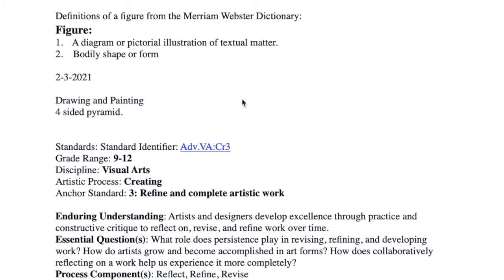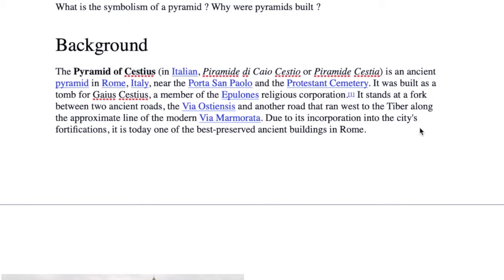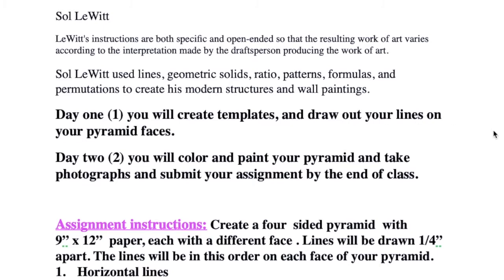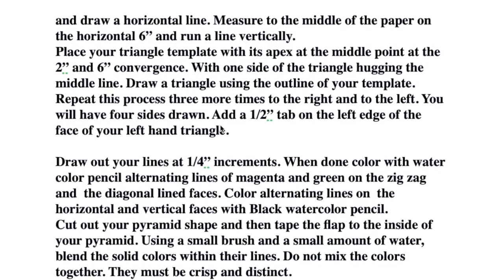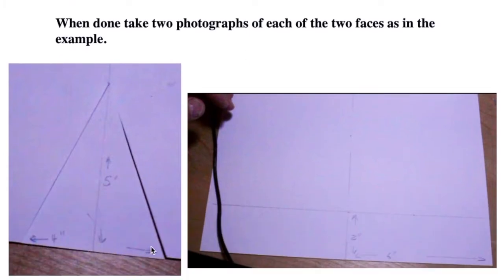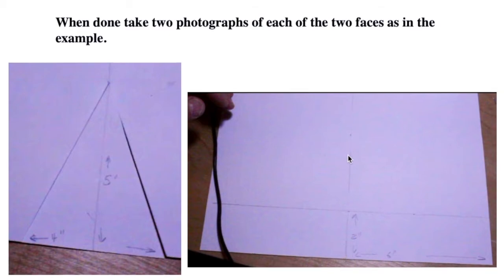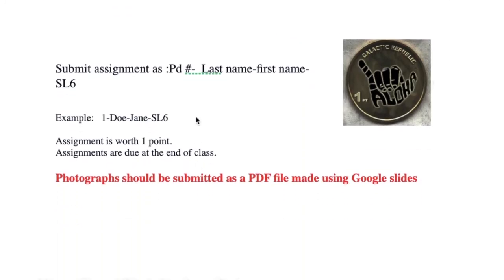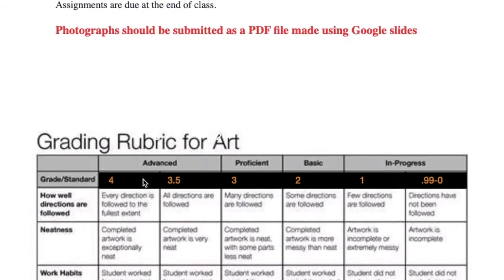2 3 2020 A 4 sided Pyramid Drawing and Painting